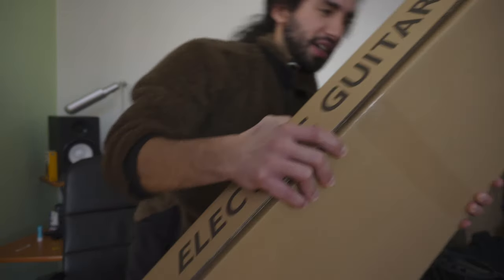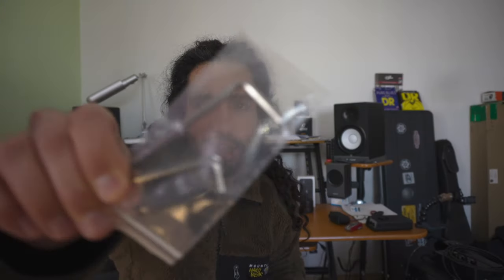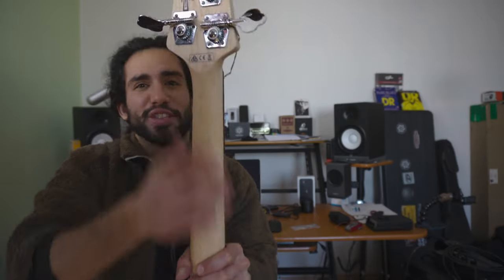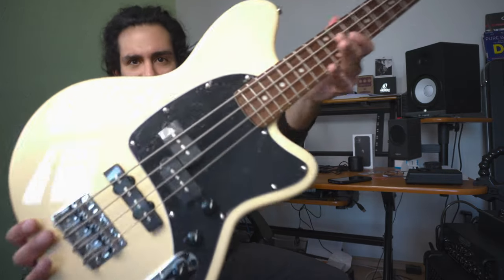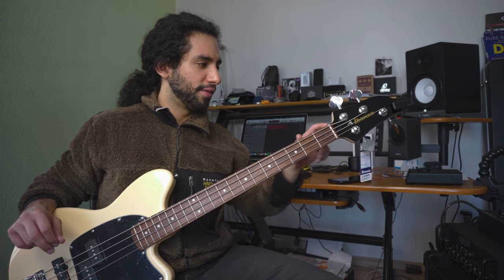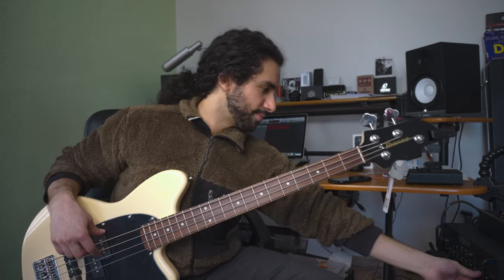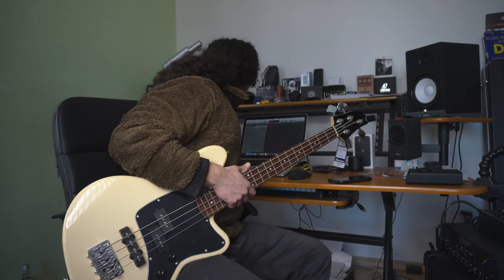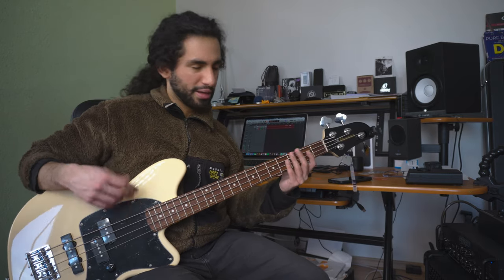NEW BASS: Ibanez TMB30 Short Scale | UNBOXING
I wasn't expecting the Ibanez TMB30 to arrive in March, but it was definitely a nice surprise!

All thoughts & opinions shown in this video are mine.

Gear I Use to Make Videos
► Sommer Cables
► Lakland Skyline 44-64 Custom w/ EMG GZR pickups
► Dingwall Guitars Super J